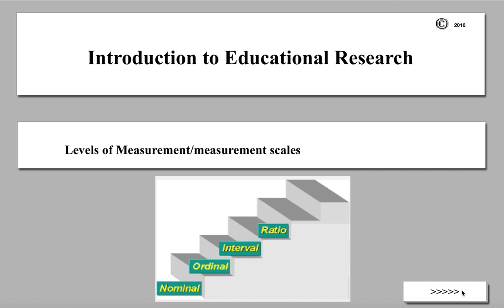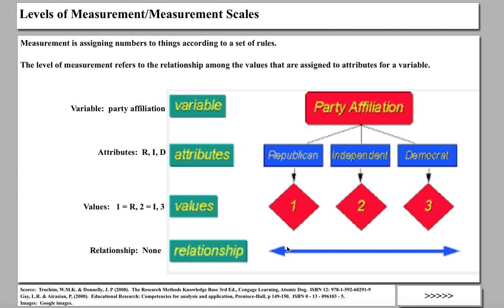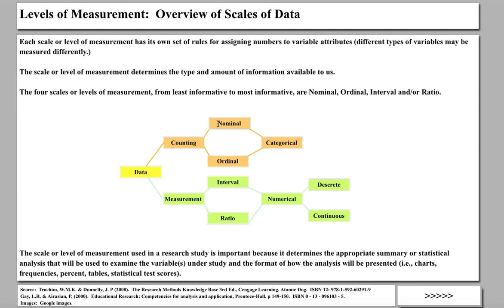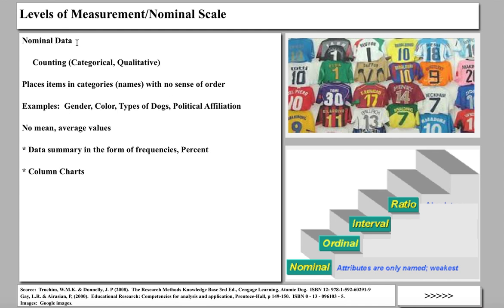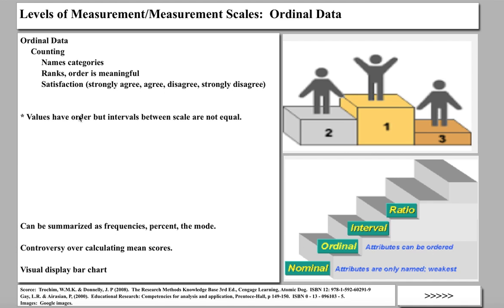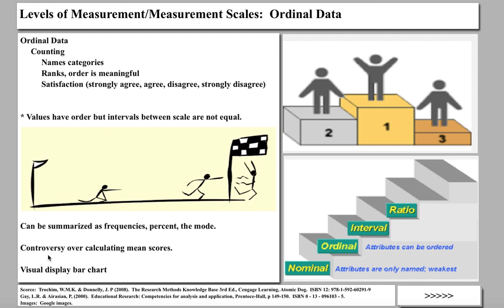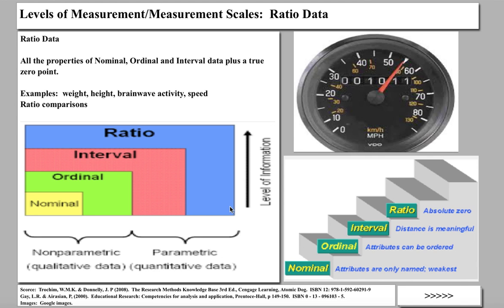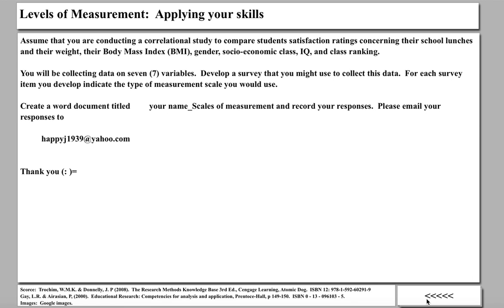710 90 Levels of Measurement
This video attempts to define and discuss the four scales or levels of measurement:  nominal, ordinal, interval and ratio.